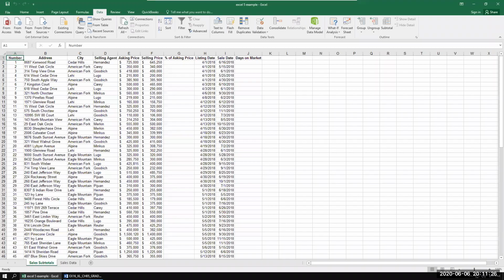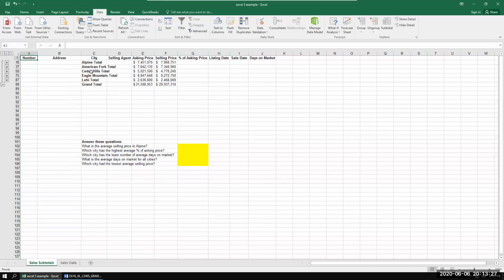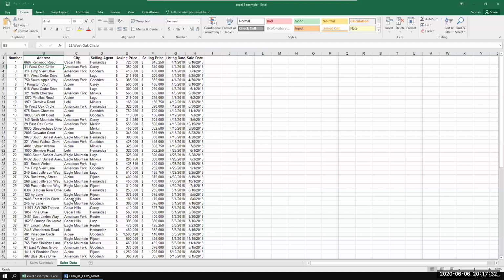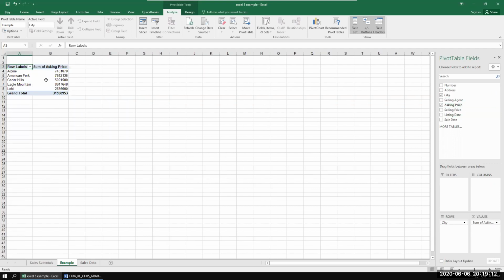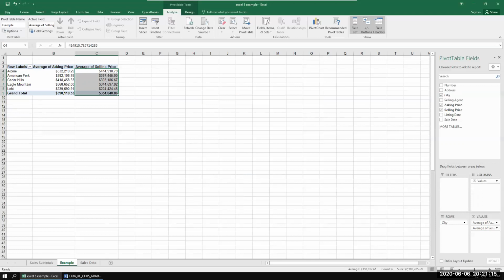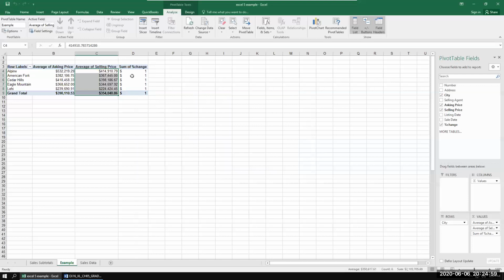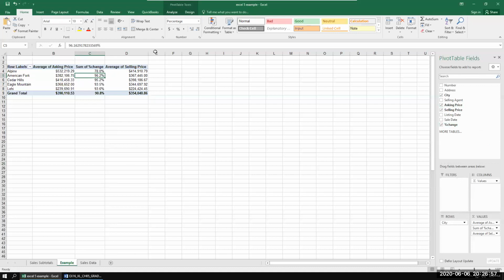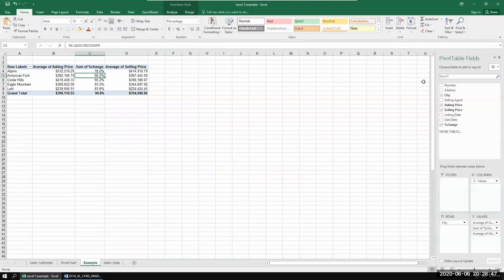Excel Chapter 5